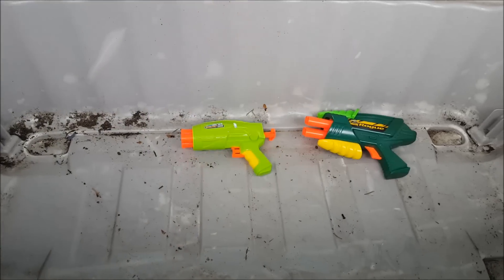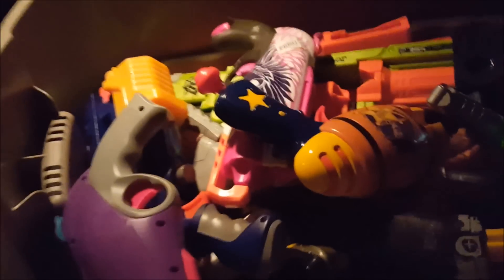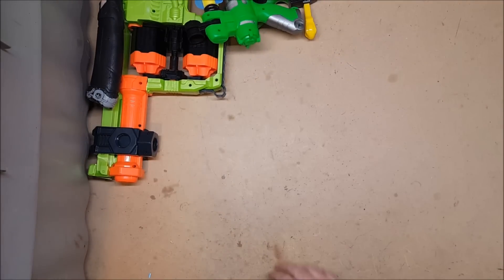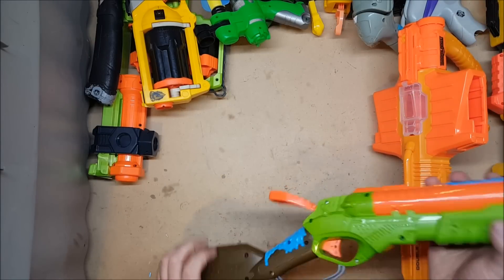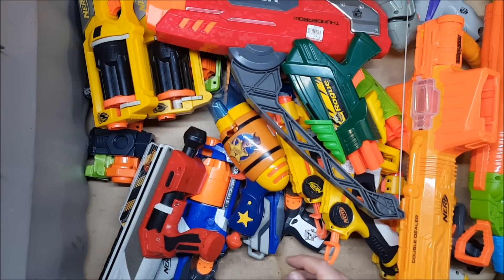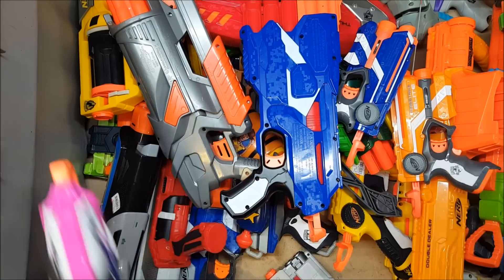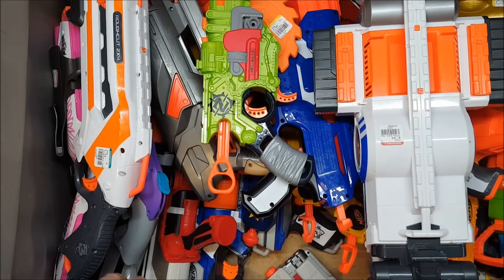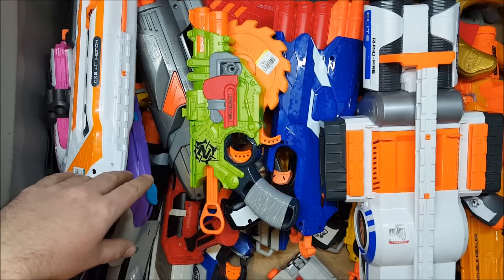Goodwill Nerf Hunt - Christmas 2016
Time for my month run of the many Goodwills in my area.  It was fun, I found a few good things.  I really look forward to the Post Christmas January run.  Happy Holidays to you all no matter which day is Holy for you.  I will be back in a week but I will make a few posts while I am gone.